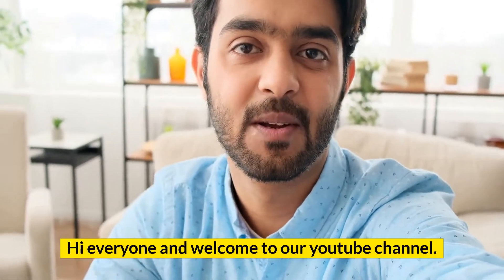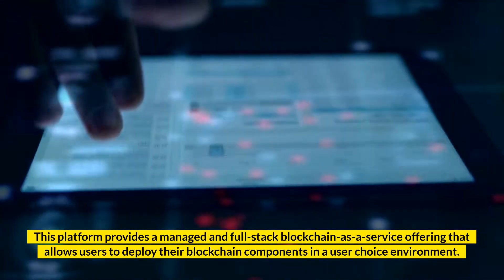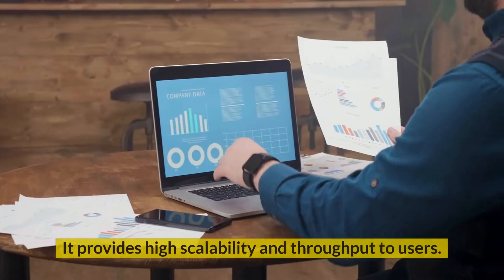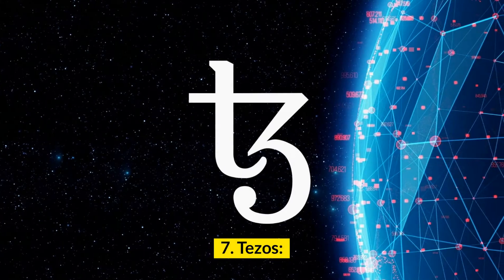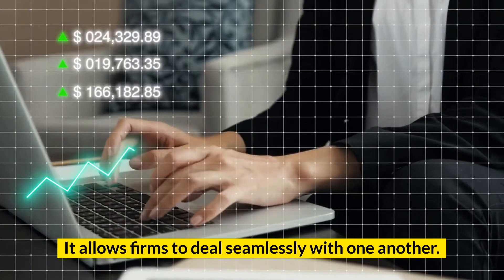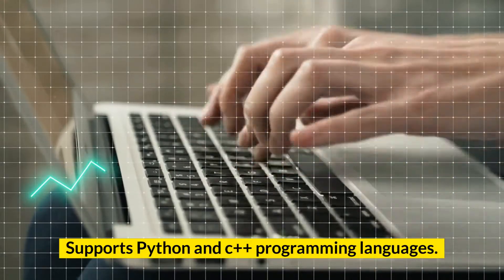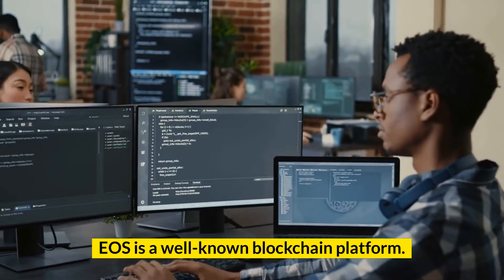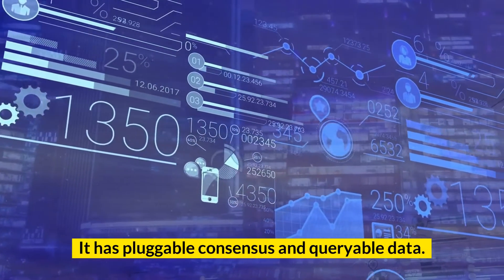Top 10 Blockchain Platforms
About Crypto Central
🎥 Videos about Crypto, Blockchain, DeFi, Investing and more.
📝 Written, voiced and produced by Crypto Central